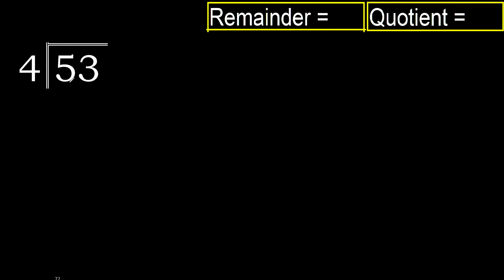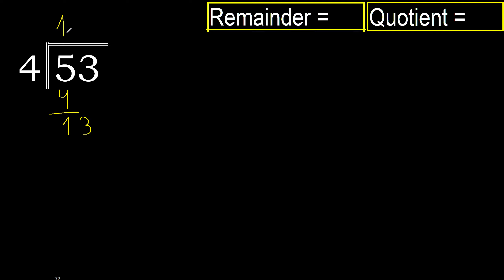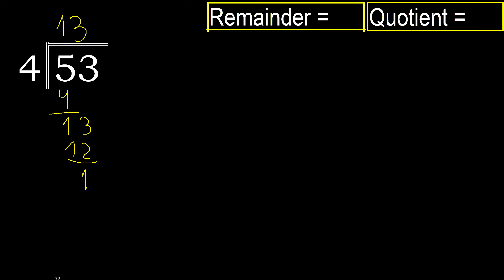Divide 53 by 4 . remainder , quotient . Division with 1 Digit Divisors . Long Division .